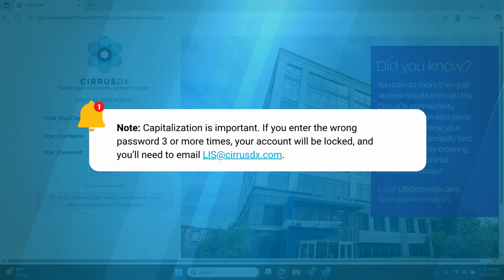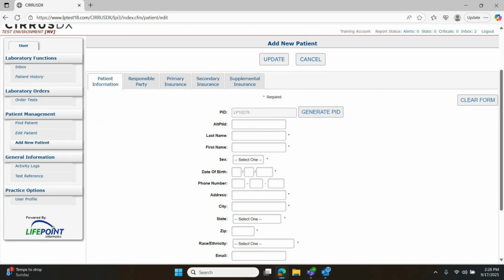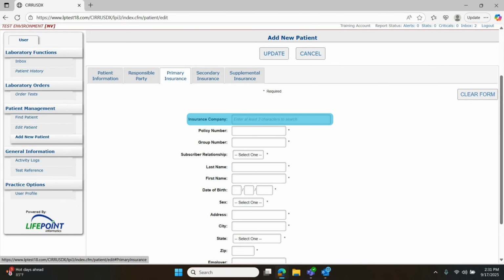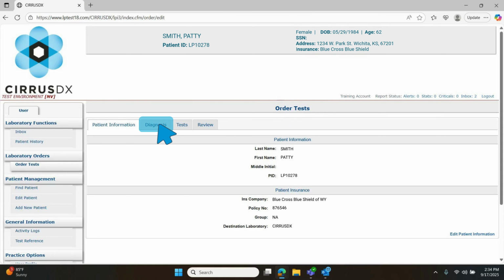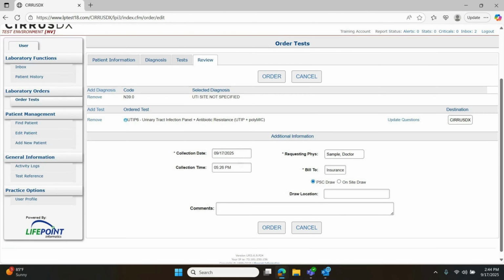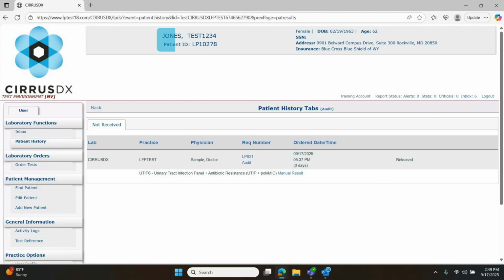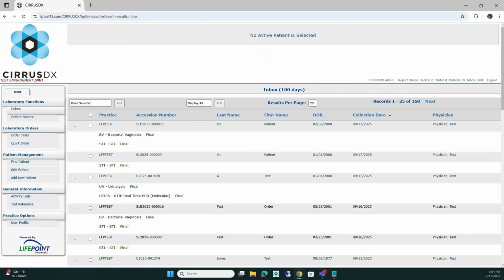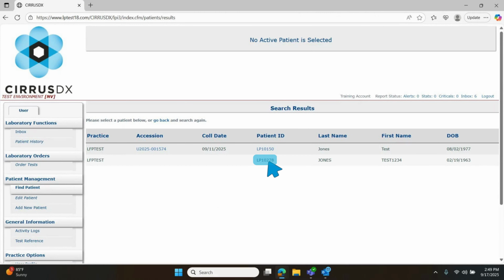CirrusDx Portal Login, Ordering, and Reporting